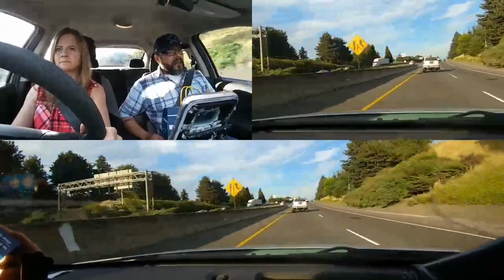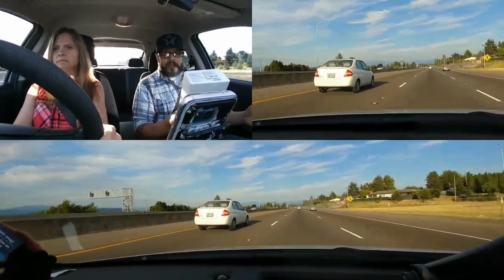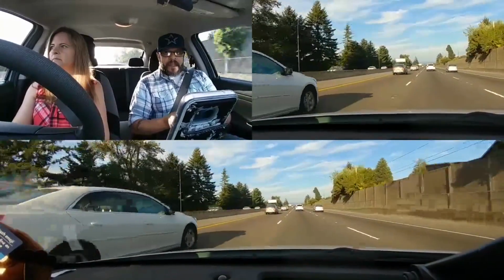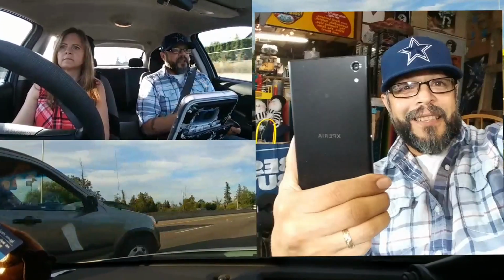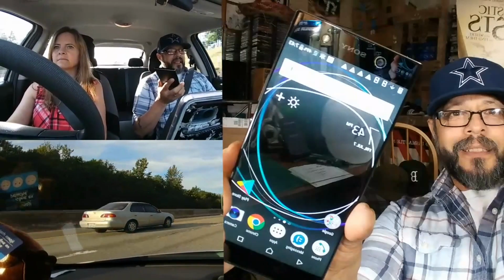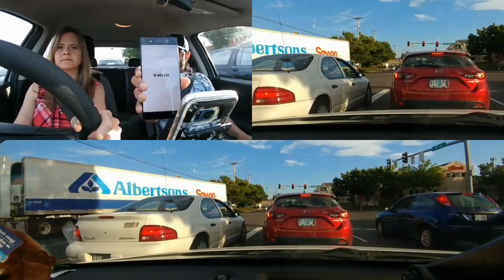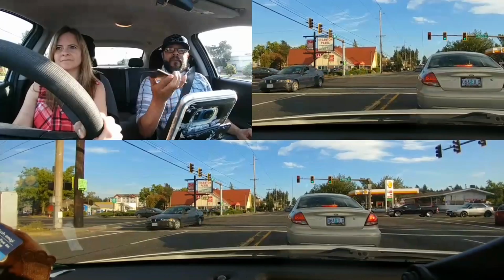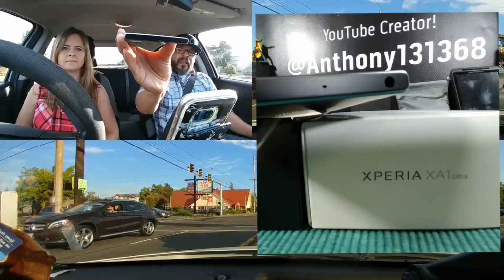Sony Xperia XA1 Ultra UNBOXING(with mrs.mp13) on the freeway..a first!